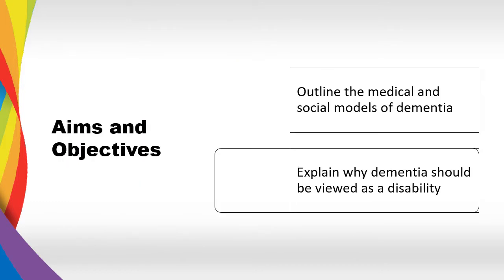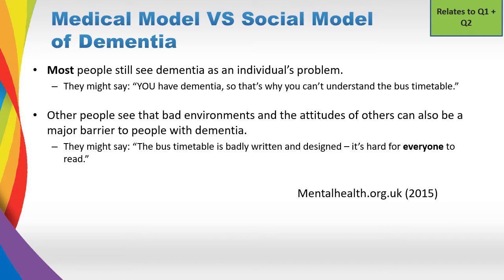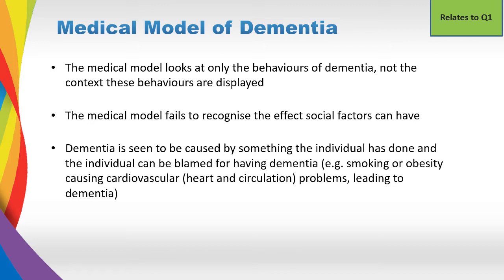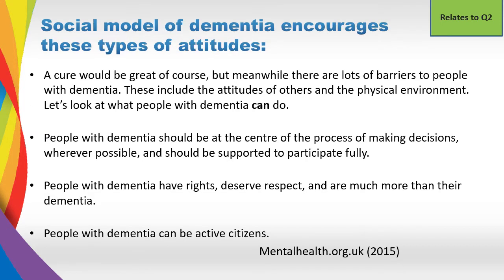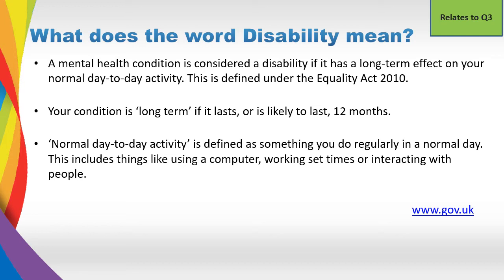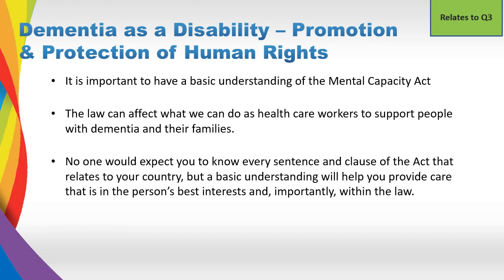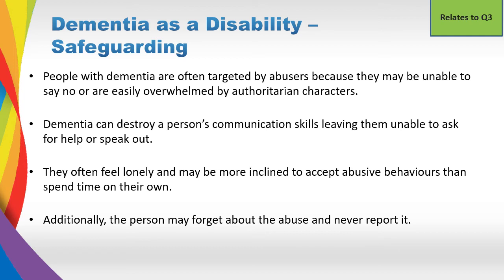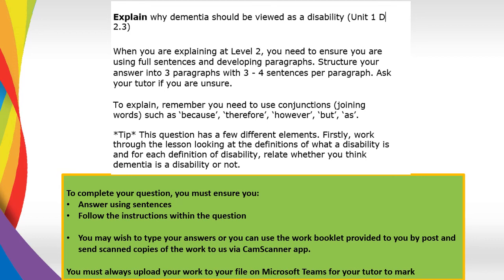Day 4 Continuing L2 Dementia Awareness Plato Training